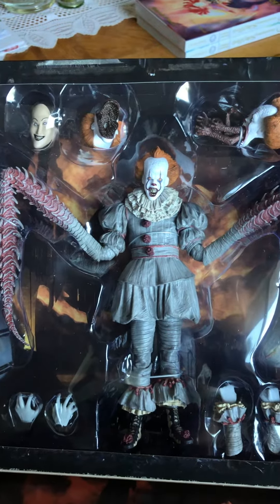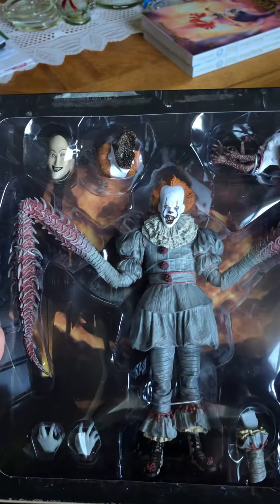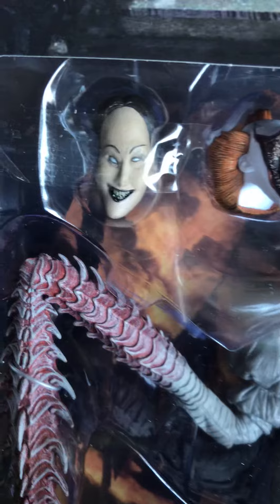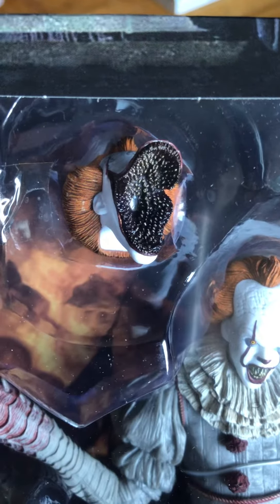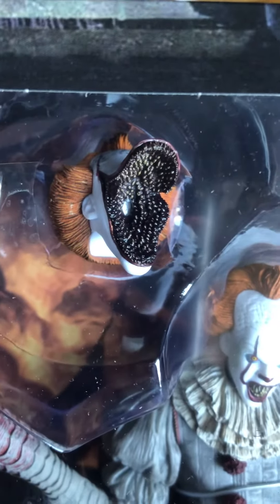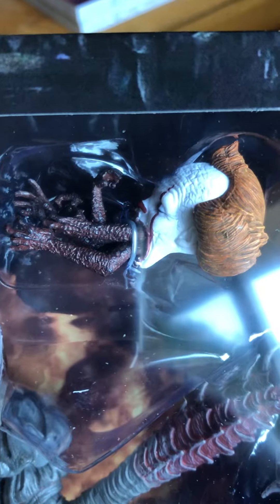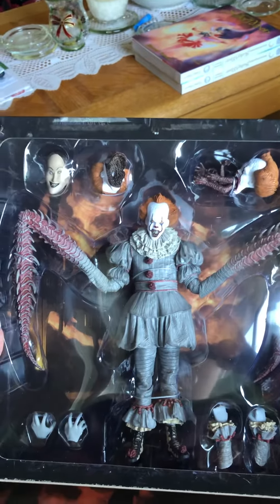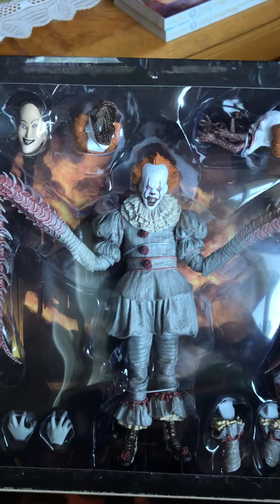IT Chapter 1 - Pennywise Figurine with Spider Legs with different Heads, Lady with Flute - Presents